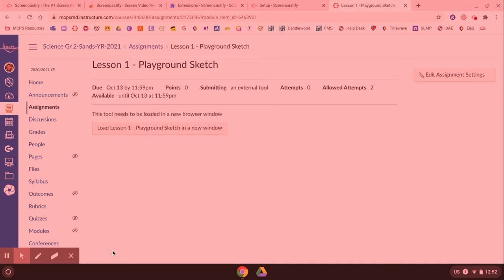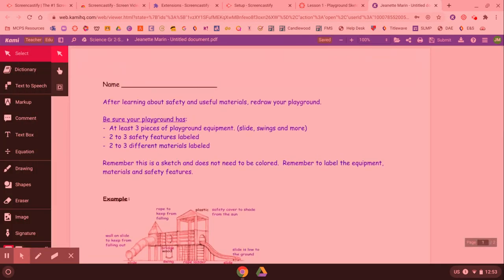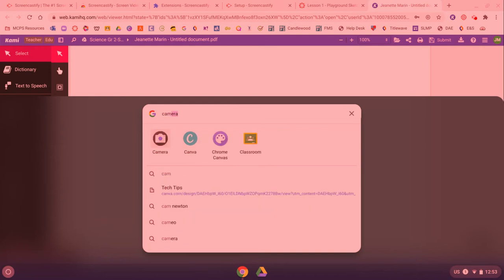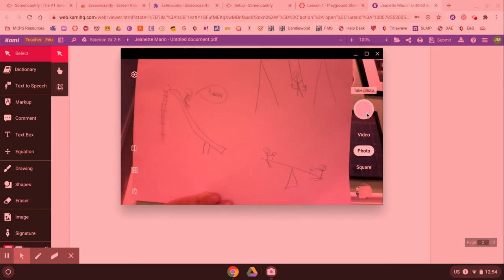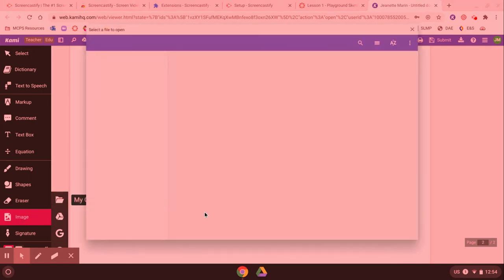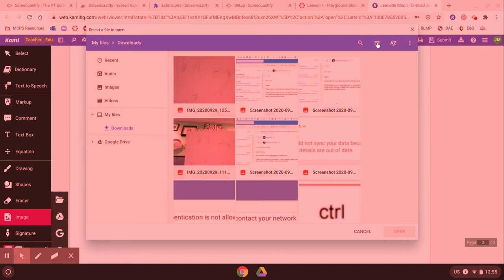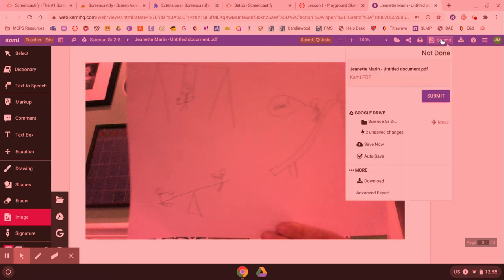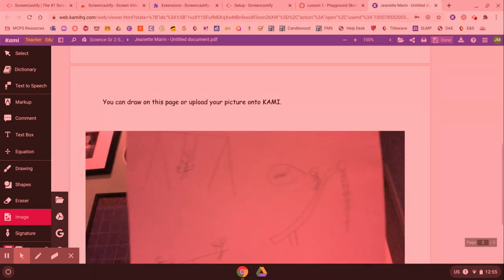Add a Photo and Submit a Kami Assignment